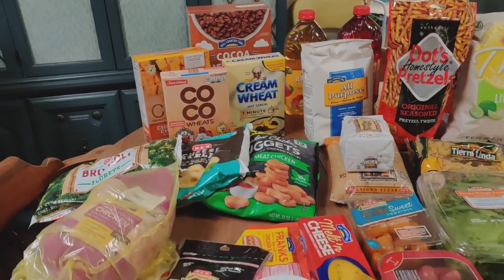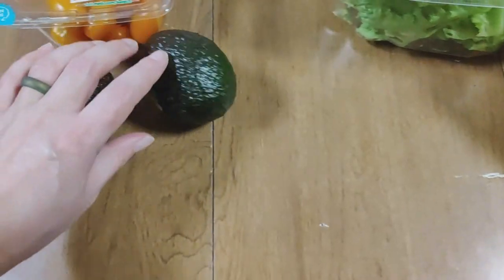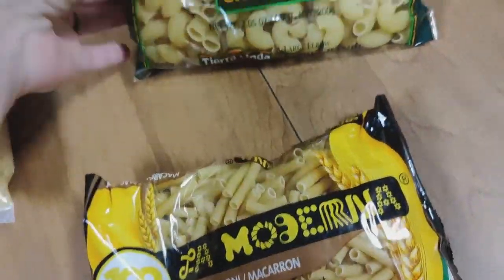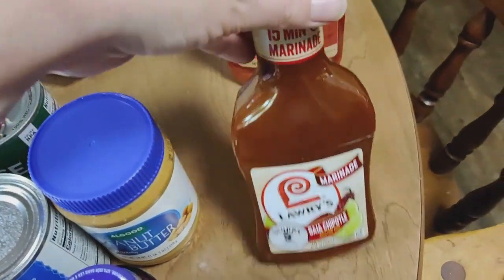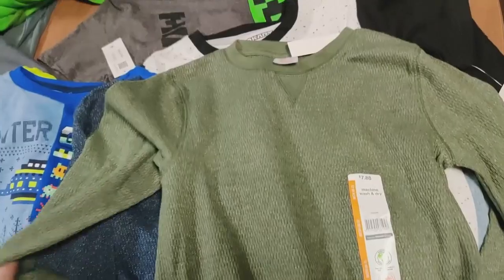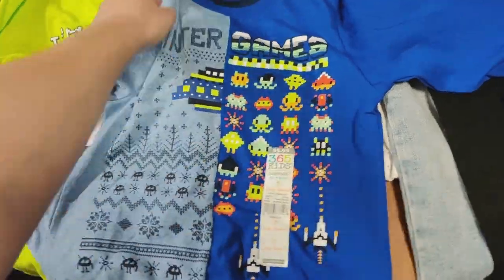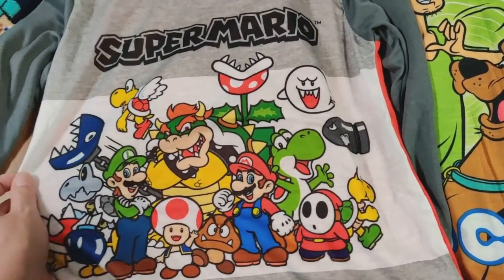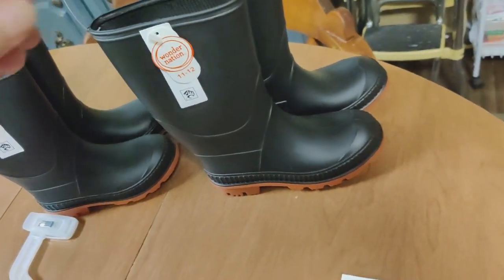One Week Grocery Haul & Meal Plan | + Walmart Kids Clothing Haul | Budget Grocery Haul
@Taylor Elmore
@Southern Farm and Kitchen

💜Blue Diamond Pots & Pans:

💜Opux Salt & Pepper Grinders:

💜Hamilton Beach Slow Cooker:

·tutorials
·recipes
·hauls
·cleaning motivation
·DIY ideas